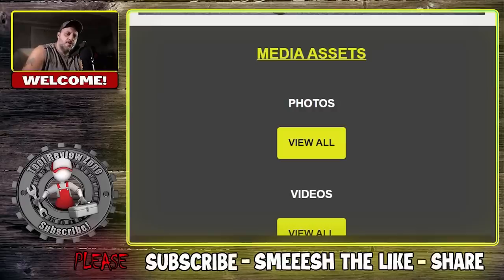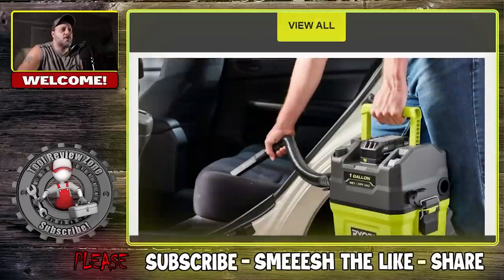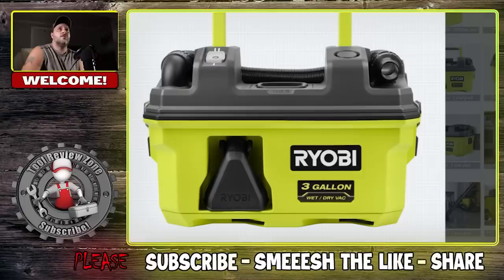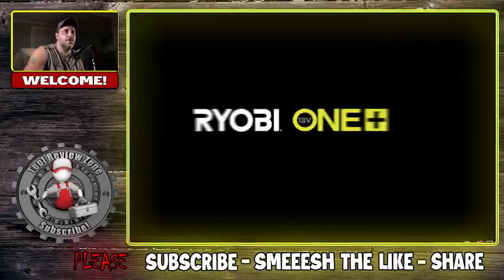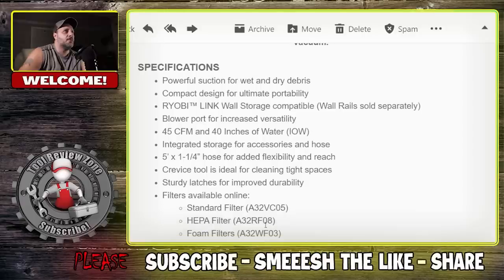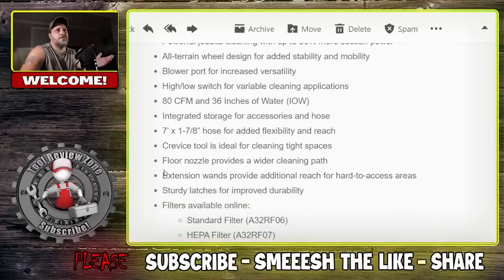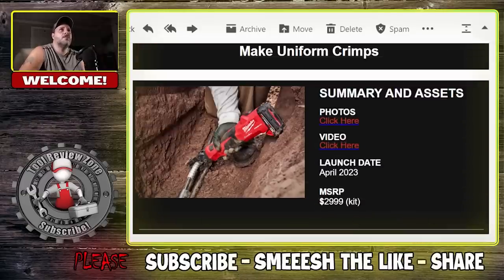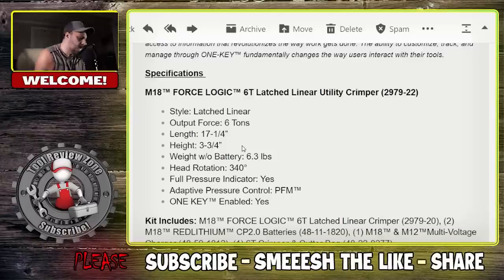Milwaukee and RYOBI Drops ALL NEW power tools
Milwaukee Linemen M18 FORCE LOGIC 6T Latched Linear Utility Crimper Kit